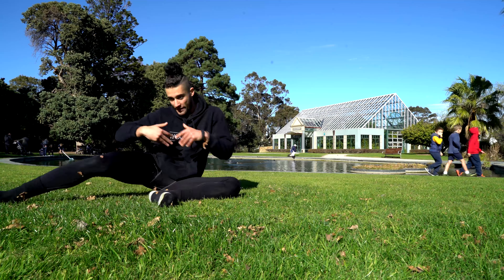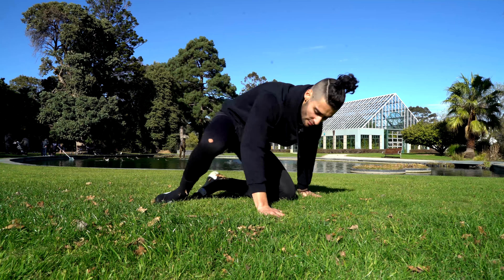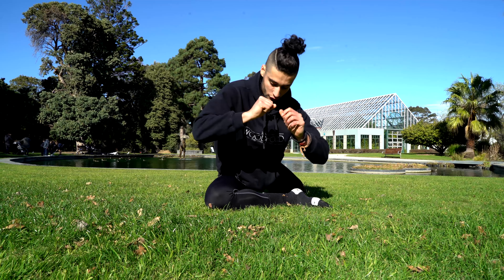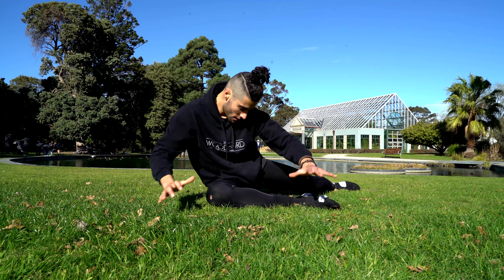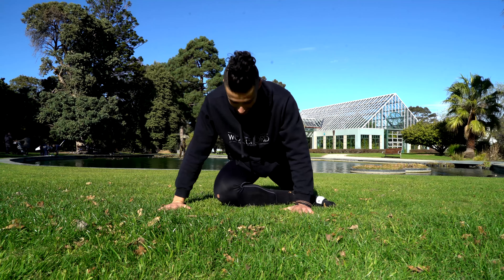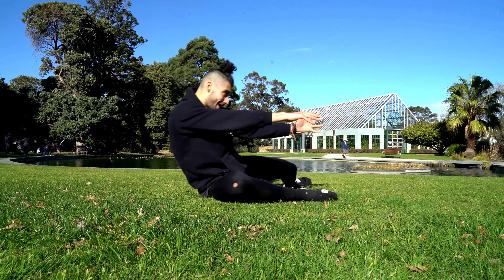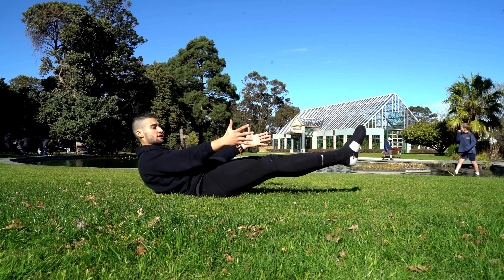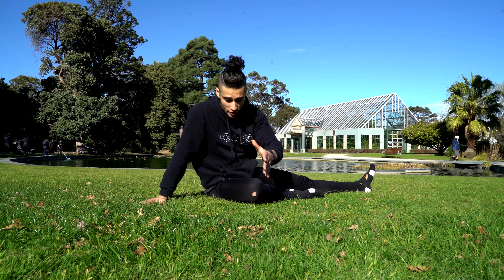Pigeon - Boat Pose Hip Opener Core Strength Mini Yoga Sequence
What's great about yoga, is that it links various movements together dynamically into a flow that challenges the body to move with deliberate purpose. Here is a movement that encourages a hip opening through fluid movement, into a challenging core strengthening asana. You can maneuver through pigeon to boat pose 10-20 times trying to master the art of slow controlled movement. What I appreciate about this is that were putting to practice all the theory I was previously posting about in regards to static stretching, vs dynamic stretching. Here is a great example of a dynamic stretch that can facilitate mobility, and strength, at the same time.

Once again credit to Laura Trimble-Thompson for teaching me this unique mini sequence in her class at Ihana Yoga.